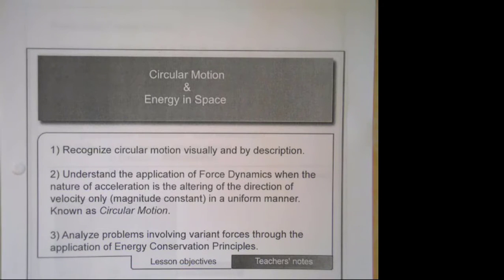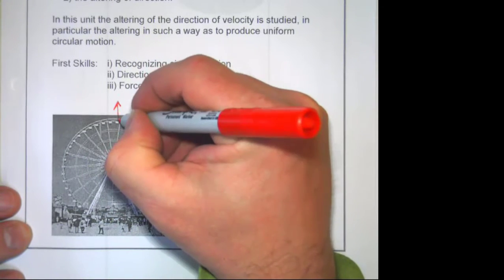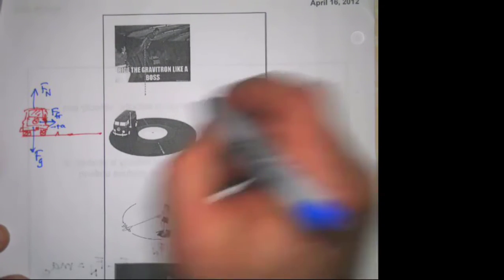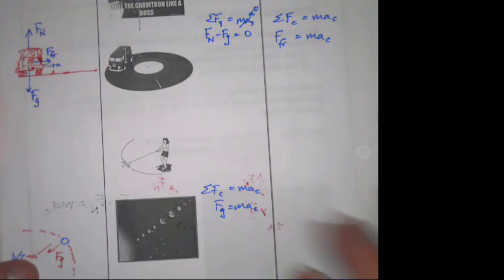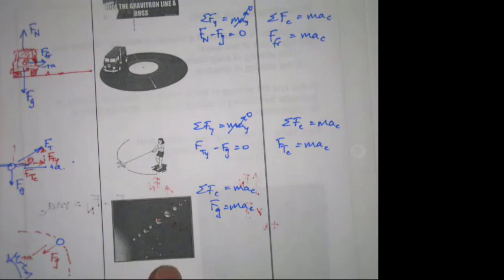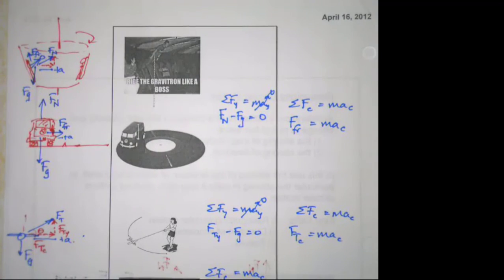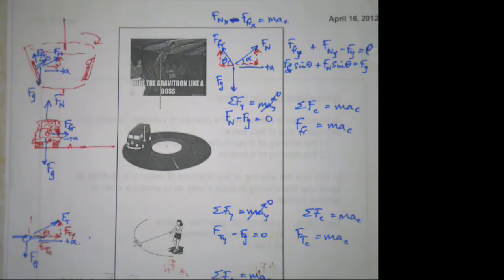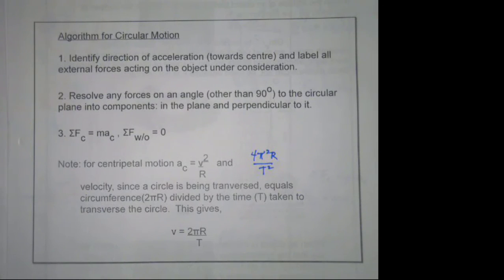Circular Motion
Lern to identify the dynamics equations that enable the solving of involved variables.